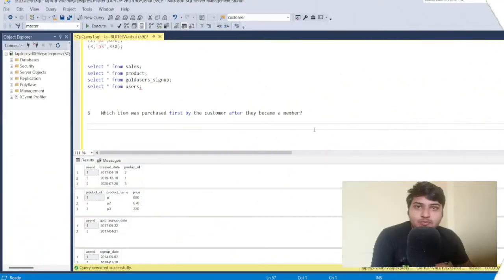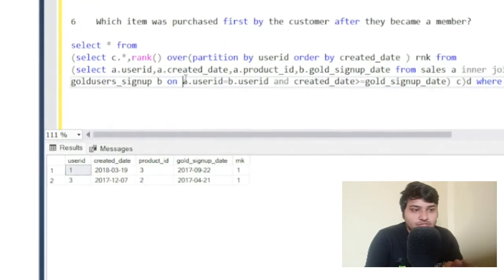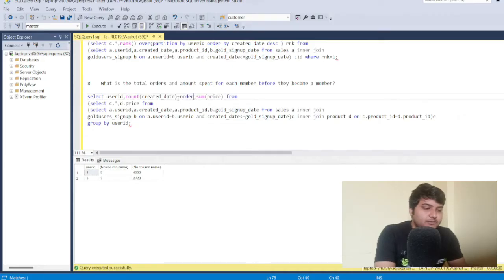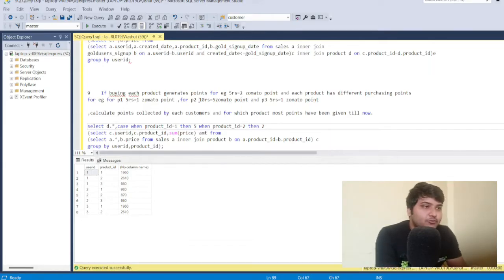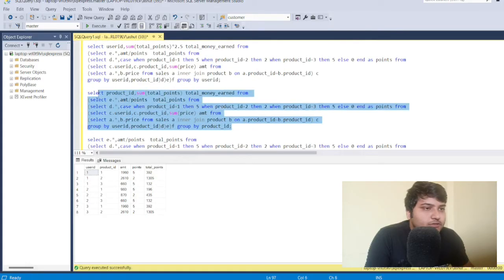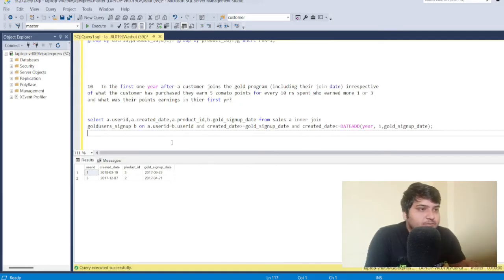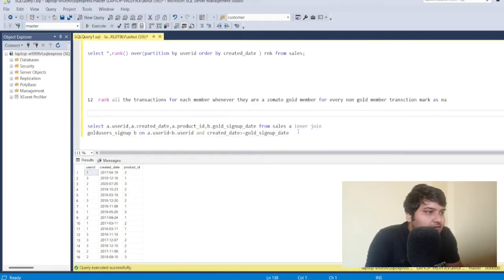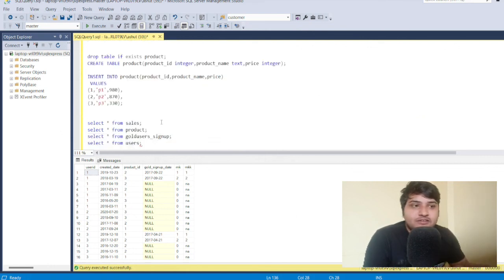SQL Portfolio Project - Part 2 - Zomato | Analytics | Ashutosh Kumar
The best technique of learning a skill is completing a project which is based on real life scenario and when it comes to analytics , SQL is the one of the most asked skillset in all the interviews, so friends in this video i have created an end to end project on data analysis using SQL, thi will be relevant to all those people who want to make a career into data analytics, business analytics ,data science , in this video i have analysis on zomato dataset .  You can find the code attached below -

drop table if exists goldusers_signup;
CREATE TABLE goldusers_signup(userid integer,gold_signup_date date);

INSERT INTO goldusers_signup(userid,gold_signup_date)
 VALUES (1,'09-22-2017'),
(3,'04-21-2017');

drop table if exists users;
CREATE TABLE users(userid integer,signup_date date);

INSERT INTO users(userid,signup_date)
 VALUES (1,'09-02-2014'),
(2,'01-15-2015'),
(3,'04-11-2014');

drop table if exists sales;
CREATE TABLE sales(userid integer,created_date date,product_id integer);

INSERT INTO sales(userid,created_date,product_id)
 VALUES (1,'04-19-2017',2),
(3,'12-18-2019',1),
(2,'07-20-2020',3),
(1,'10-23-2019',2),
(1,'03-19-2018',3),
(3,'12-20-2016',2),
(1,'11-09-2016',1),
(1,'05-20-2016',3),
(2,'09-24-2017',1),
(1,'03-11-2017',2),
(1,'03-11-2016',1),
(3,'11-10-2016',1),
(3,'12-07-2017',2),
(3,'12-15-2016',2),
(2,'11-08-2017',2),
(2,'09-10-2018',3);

drop table if exists product;
CREATE TABLE product(product_id integer,product_name text,price integer);

INSERT INTO product(product_id,product_name,price)
 VALUES
(1,'p1',980),
(2,'p2',870),
(3,'p3',330);

select * from product;
select * from goldusers_signup;

sql,
ashutosh,
ashutosh kumar,